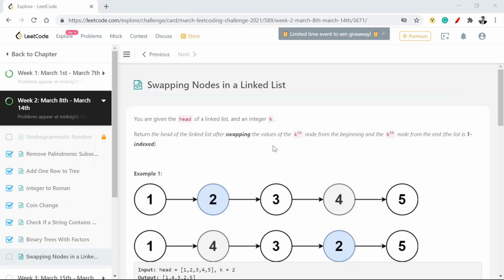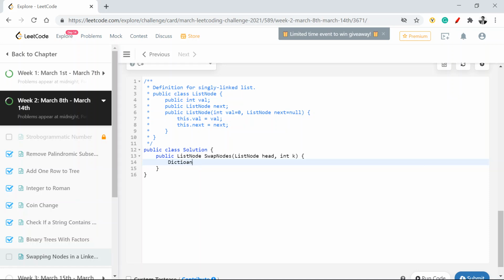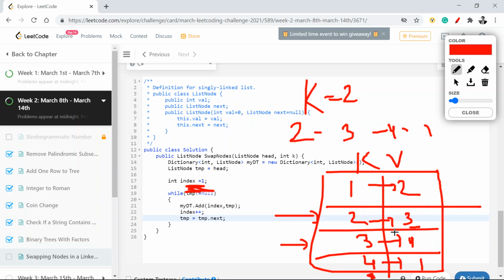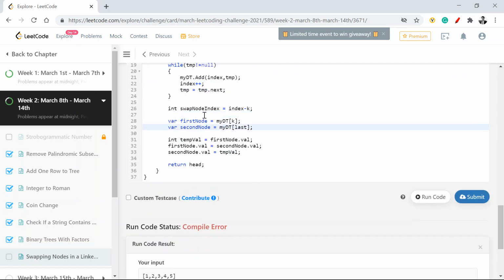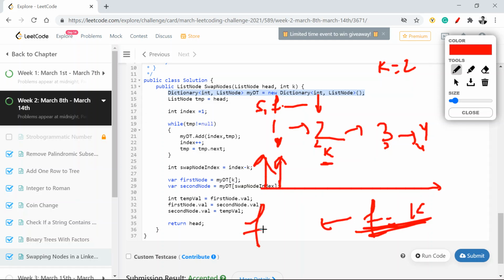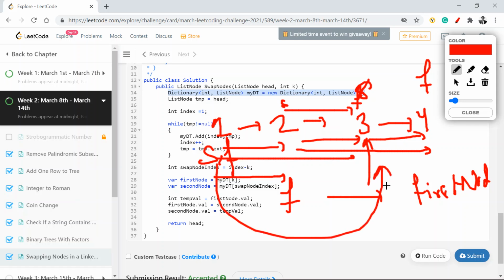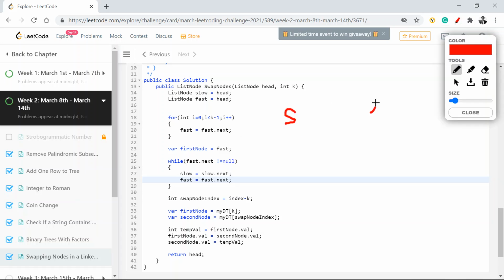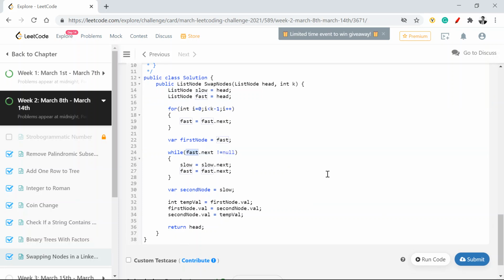Swapping Nodes in a Linked List | LeetCode 1721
You are given the head of a linked list, and an integer k.

Return the head of the linked list after swapping the values of the kth node from the beginning and the kth node from the end (the list is 1-indexed).